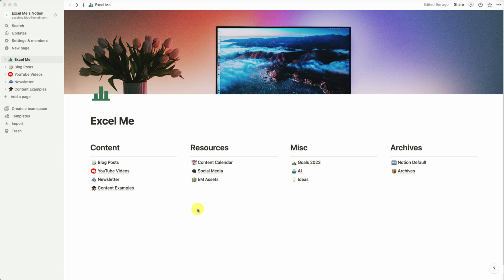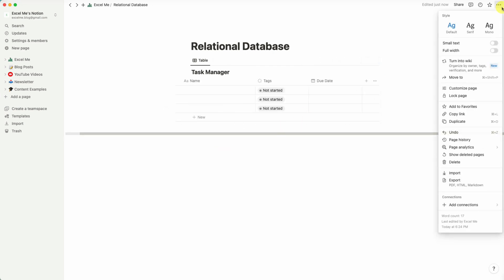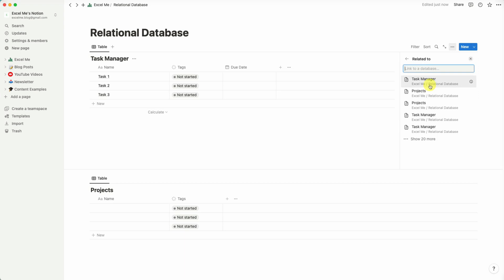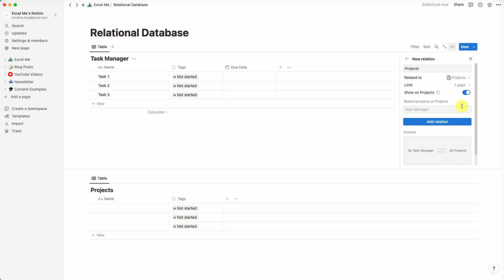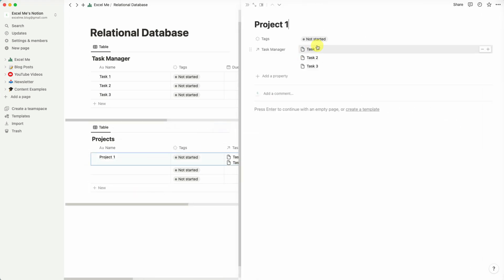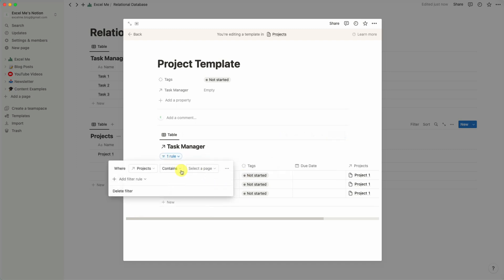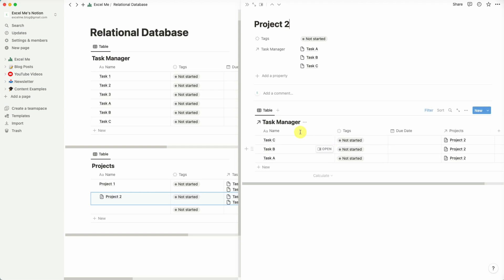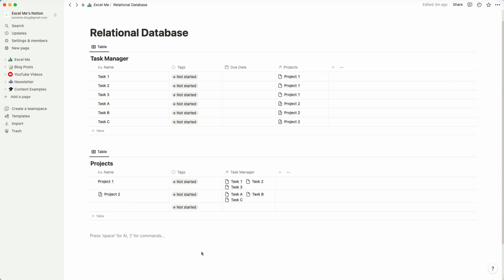Master Notion: Build A Relational Database In Notion From Scratch!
We'll start with the basics of Notion and gradually move into the nuts and bolts of relational databases, demonstrating how they can be implemented effectively in a task manager.

You'll learn:
✔️ How to get started with Notion and its interface.
✔️ The principles of a relational database and its benefits.
✔️ Creating a robust and efficient relational database in Notion.
✔️ Practical tips and strategies to streamline your workflow.

for more Excel, Notion, and productivity tips and tricks!